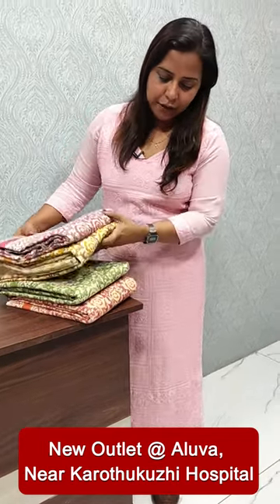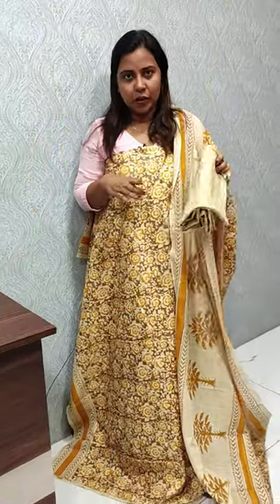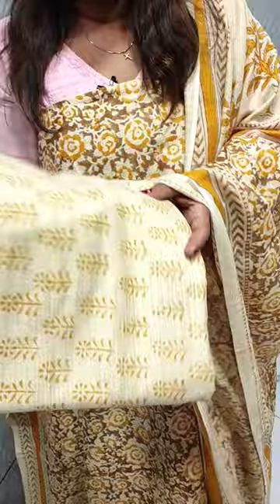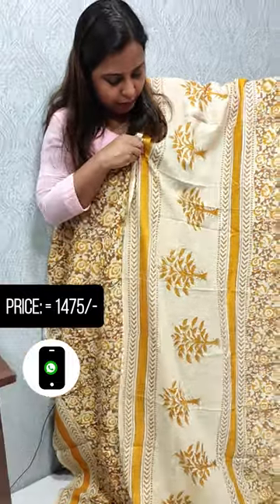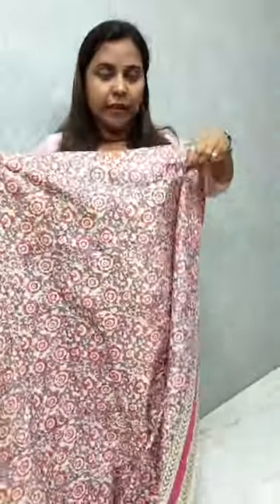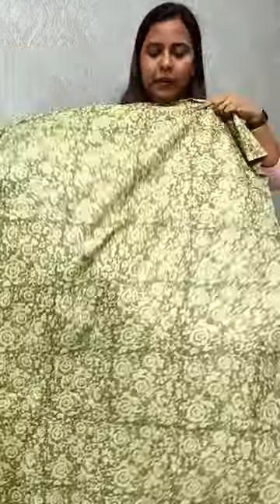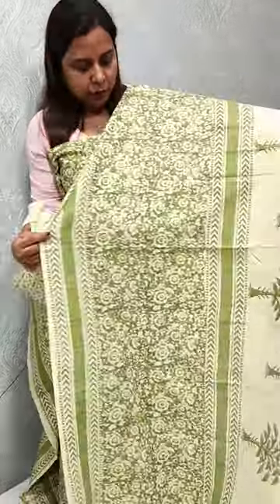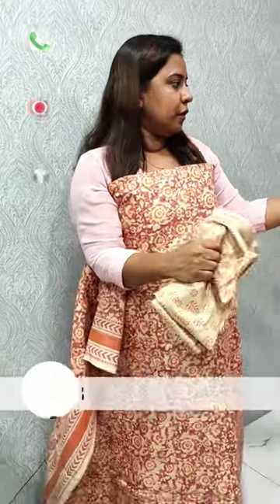Semi gadhi printed suit to buy / FAYME Clothing / WhatsApp 077364 71153Price.1475/